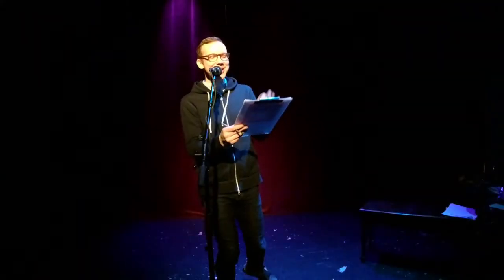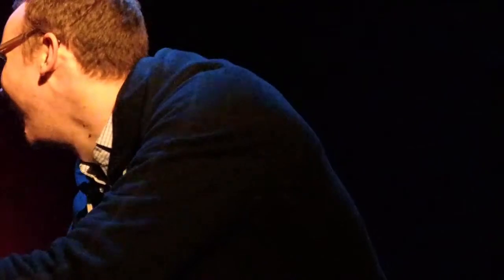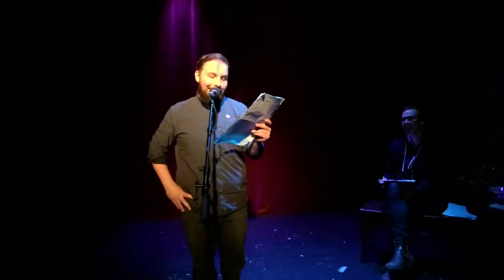"It protects injuries from your head"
Judd explains the rules of football. Hear more weird & wonderful kid writing in the Grownups Read Things They Wrote as Kids podcast

Recorded live at The Artesian in Regina as part of Winterruption 2017.